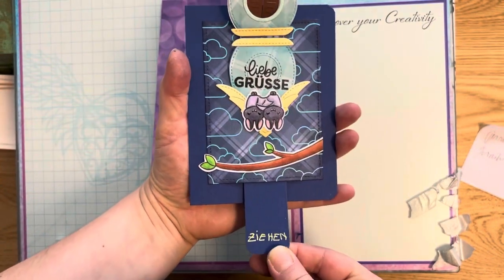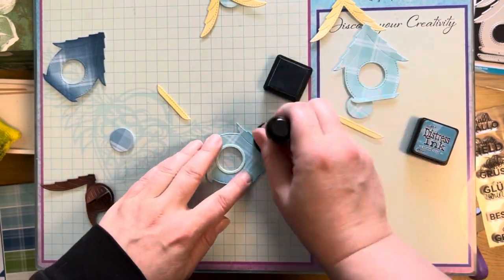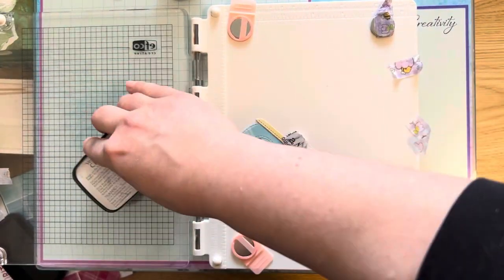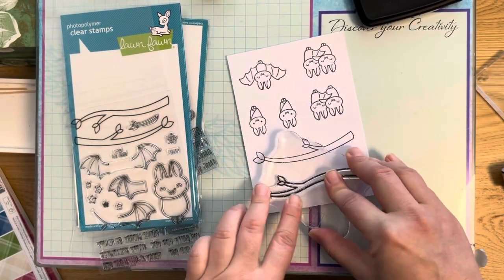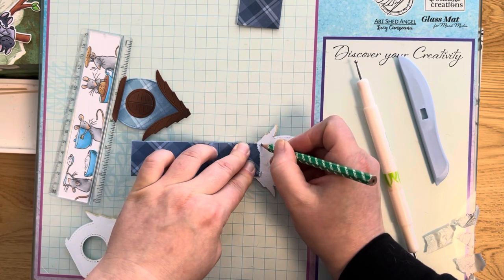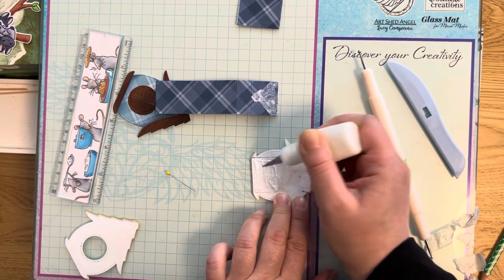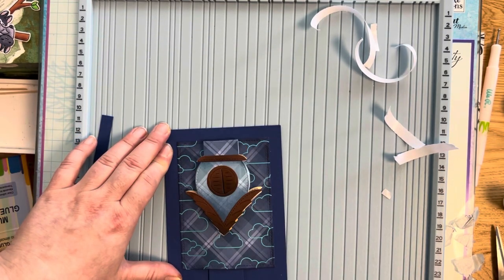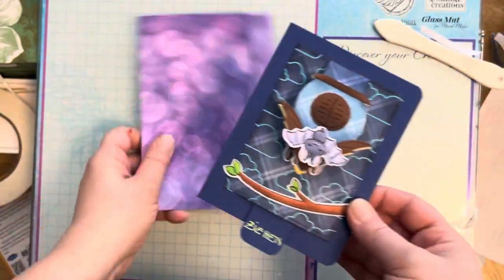Lawn Fawn (Build-a-Bat-House)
Hello Everybody 😃
Another clean cardmaking video coming your way. I used nearly all @lawnfawn stamps and dies with the exception of the sentiment @createasmilestamps as I needed a German one. I made a cool pop-up hinge kind of waterfall card with the new „build-a-bird-house“ die set, the Fangtastic bats and the new patterned paper instead of ink blending.

Music from iMovie Soundtracks:
„Summertime Rain“ from Little North Fork